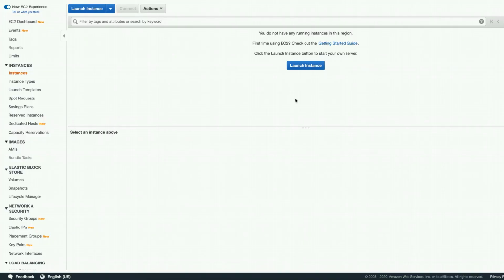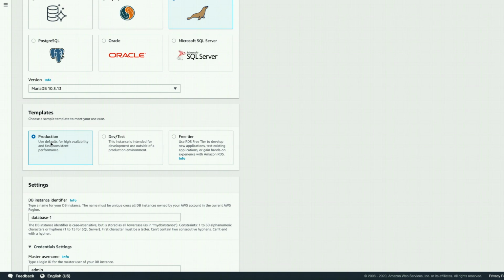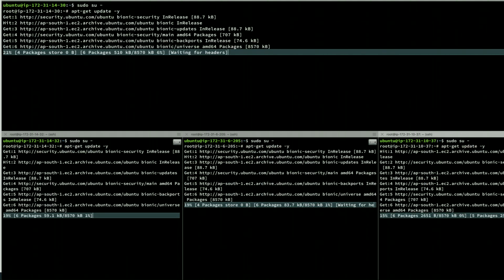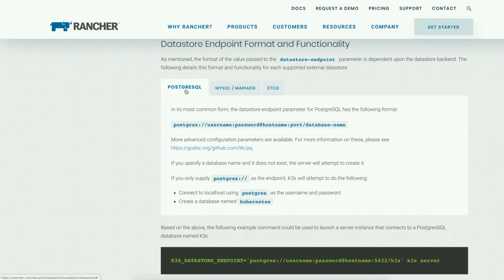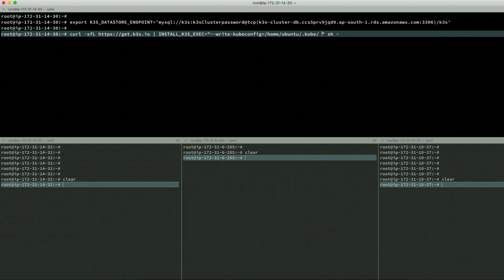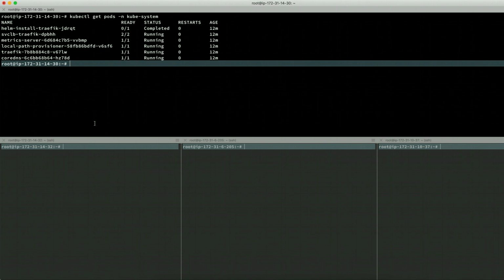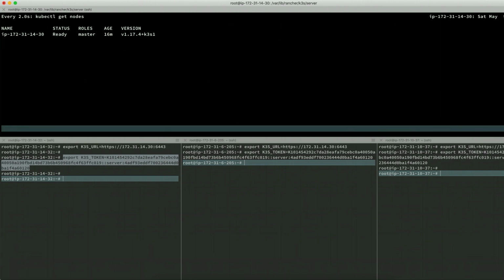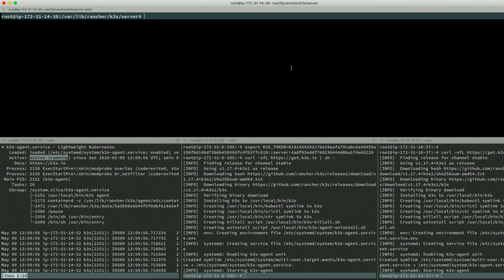[ kubernetes - 2 ] k3s Cluster Setup in AWS ( EC2 + RDS(MariaDB) )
In this video you will learn, how to setup k3s cluster in AWS.

Cluster-Info
1- Master Node + RDS (MariaDB)
3- Worker Nodes